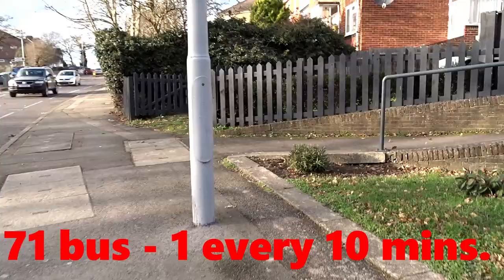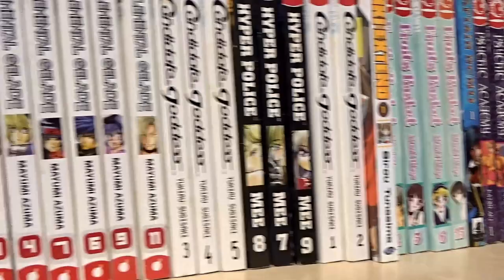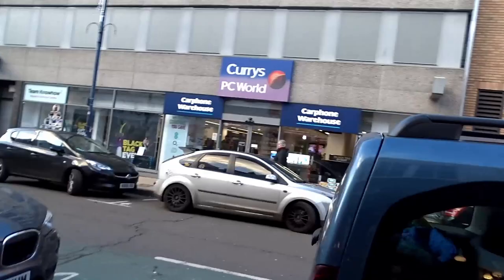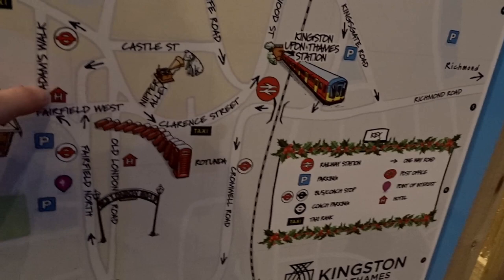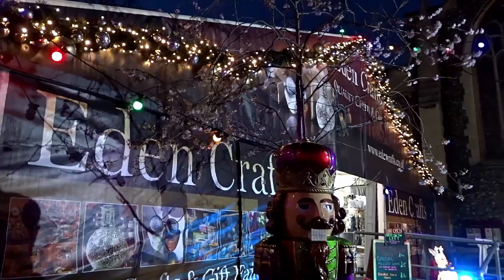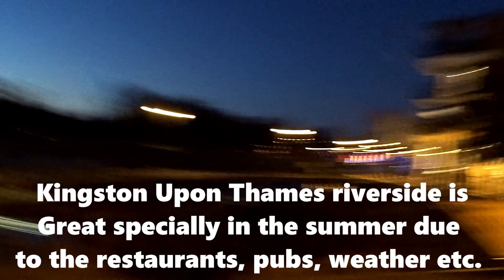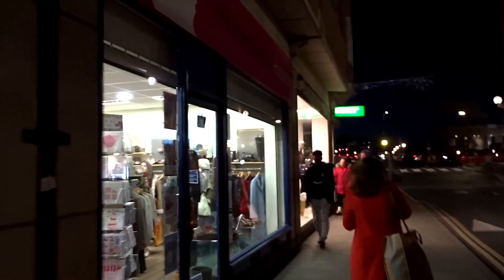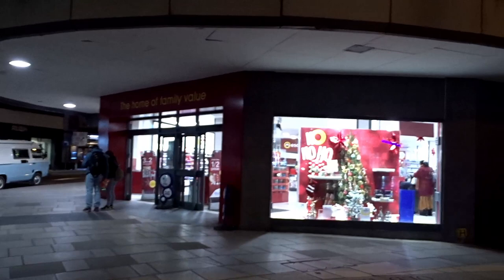Kingston Upon Thames - Going round charity shops & seeng the Christmas market - Monday 9th Dec 2019.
Kingston Upon Thames - Going round charity shops & seeng the Christmas market - Monday 9th December 2019.

In this video I show you what the charity shops are like In Kingston Upon Thames plus I go round the Christmas market and down by the river Thames.

The camera is the SONY CYBER SHOT DSC-HX400V Digital Camera that I used and my mobile that I used to film and take
photo's.

I am hoping to release a Vlog once every month and a half - 2 months.

I am hoping over the next few months to be making videos with specific topics in mind.

I really hope you enjoy this video and other new YouTube videos I will do.

If You want to see other video's for me to make just leave a comment in the comments section and I will read all.

MY EBAY PROFILE